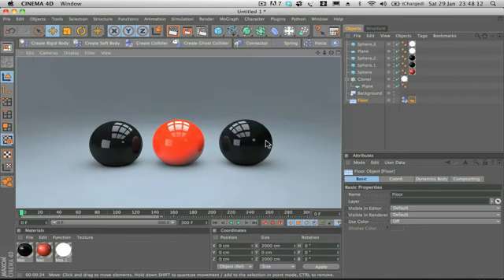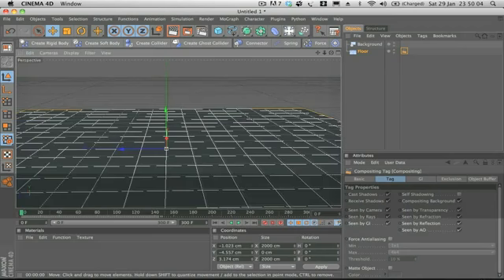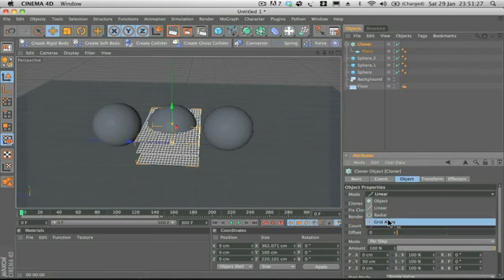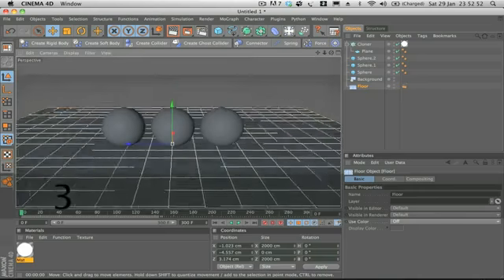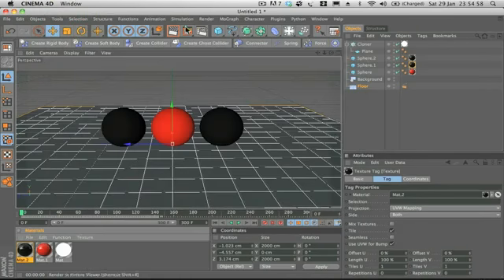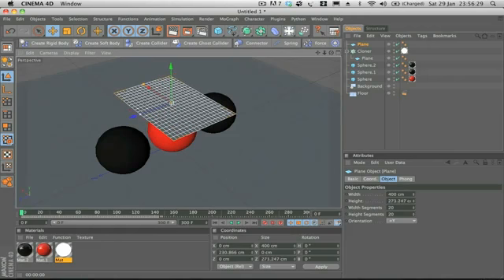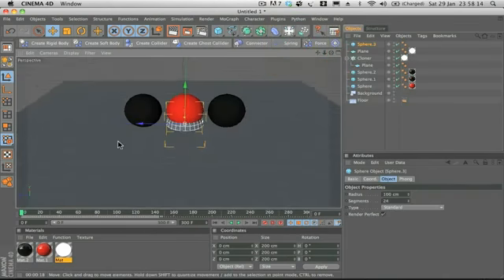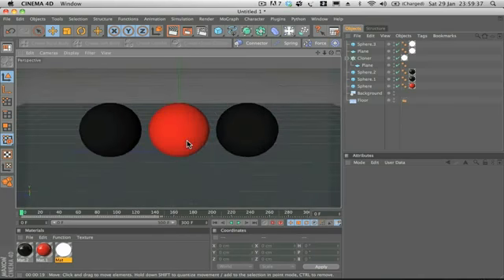Cinema 4D Tutorial Realistic Studio Lighting Global Illumination AcrezHD YouTube